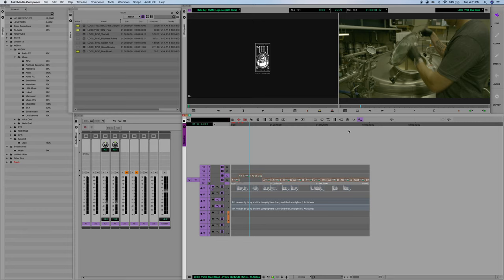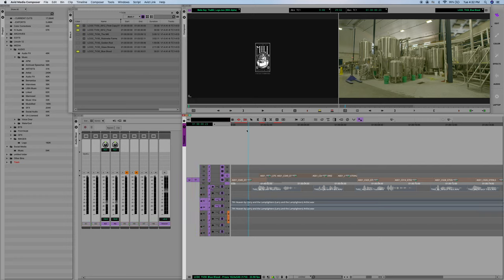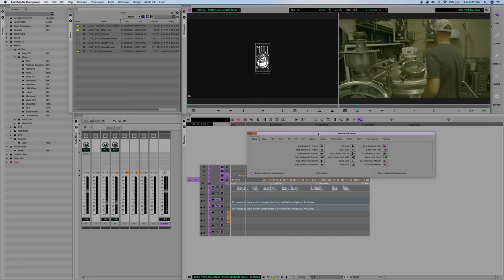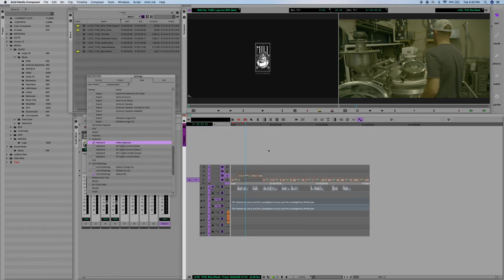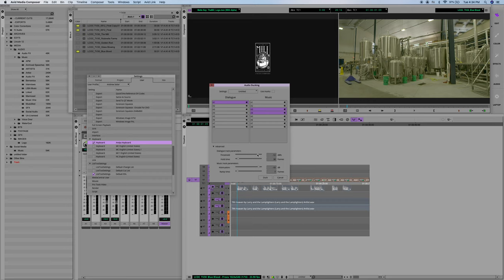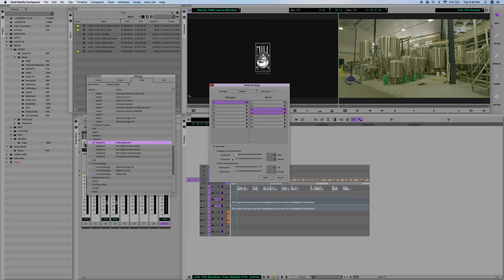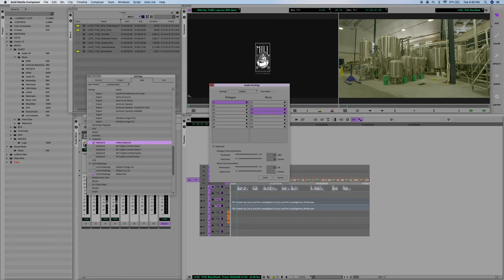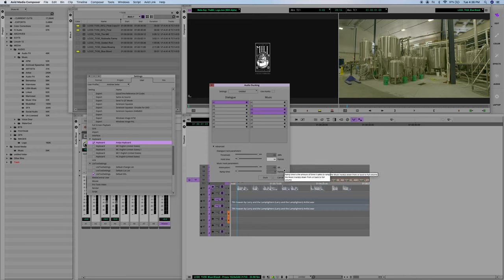Audio Ducking Feature - AVID Media Composer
3:18 - Audio Ducking

Audio Ducking is a great feature that will save you a lot of time when keying your music tracks and VO tracks. There's also a very high probability that I got a few things wrong in this tut. But not wrong enough that I need to delete it. So yeah. Enjoy.